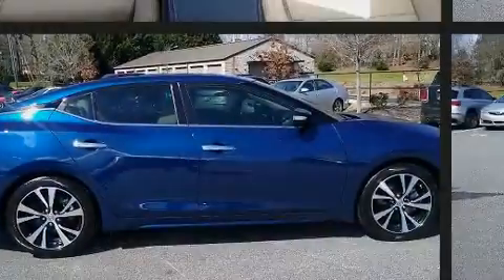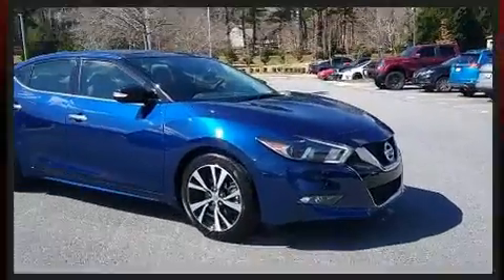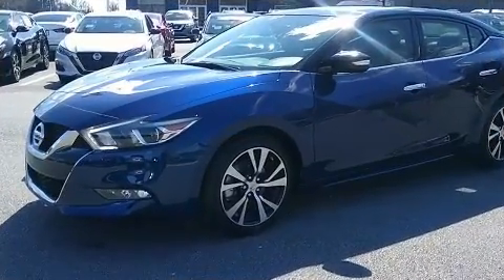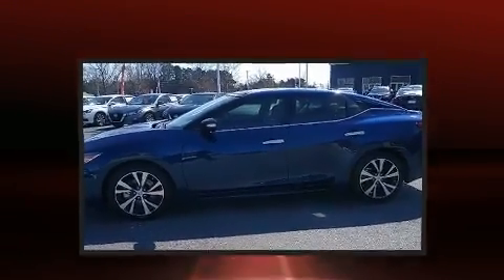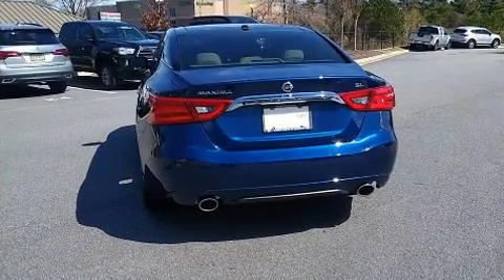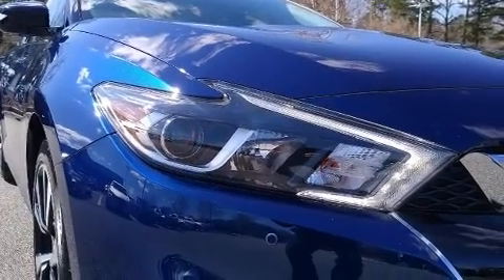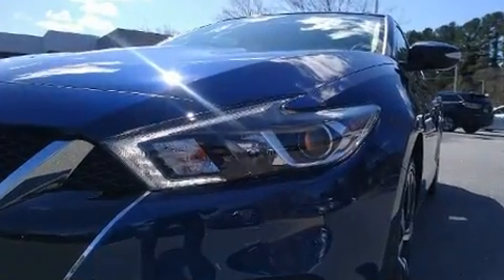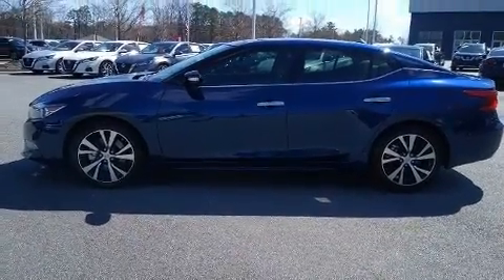2018 Nissan Maxima 3.5 SL in Cumming, GA 30041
Sensibility and practicality define the 2018 Nissan Maxima. This 4 door, 5 passenger sedan still has less than 10,000 miles! It features a front-wheel-drive platform, an automatic transmission, and a 3.5 liter 6 cylinder engine. It's equipped with tons of terrific amenities, but it won't break your budget. Like heated seats, leather upholstery, variably intermittent wipers, a trip computer, power moon roof, blind spot sensor, remote keyless entry, and power seats. Passengers are protected by various safety and security features, including: dual front impact airbags, head curtain airbags, traction control, brake assist, anti-whiplash front head restraints, a panic alarm, and 4 wheel disc brakes with ABS. Electronic stability control stands out as a technologically savvy innovation, keeping you better connected to the road. This vehicle has achieved Certified Pre-Owned status, by passing Nissan's comprehensive certification process, including a comprehensive 156 point inspection! Our experienced sales staff is eager to share its knowledge and enthusiasm with you. We'd be happy to answer any questions that you may have. We are here to help you.